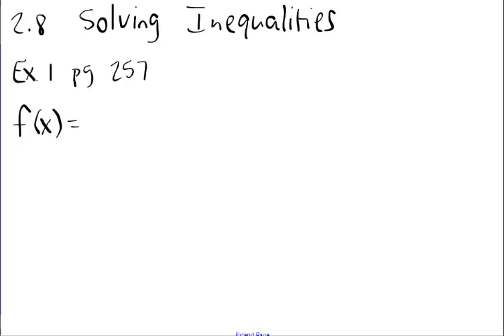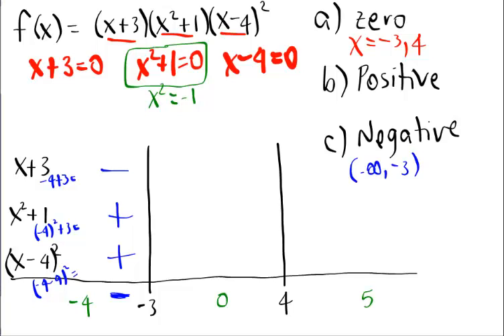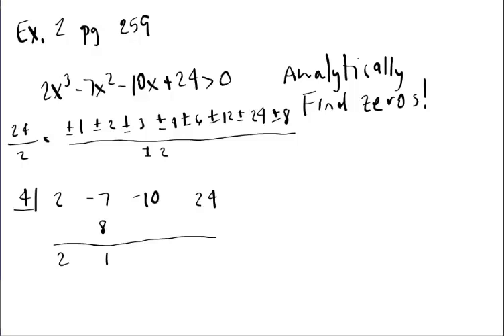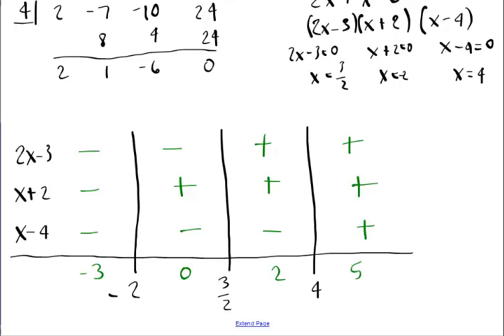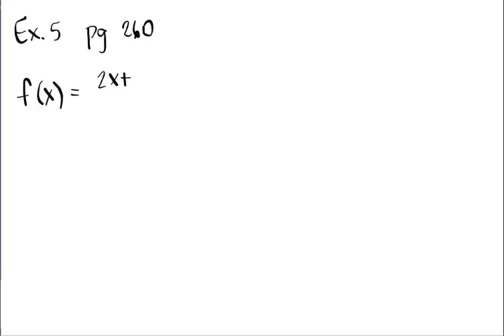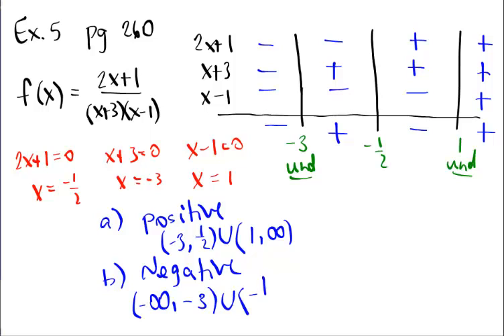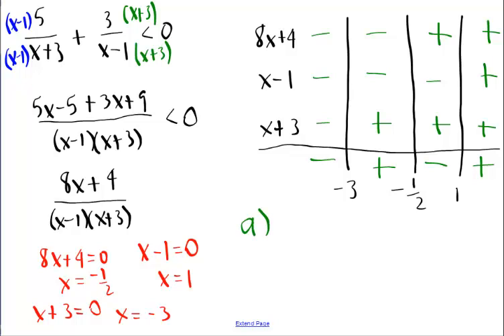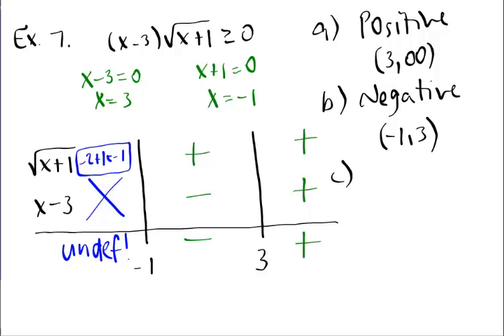Precalculus Notes 2.8